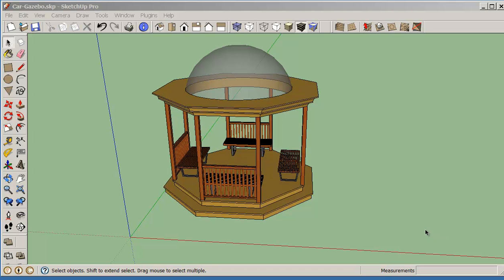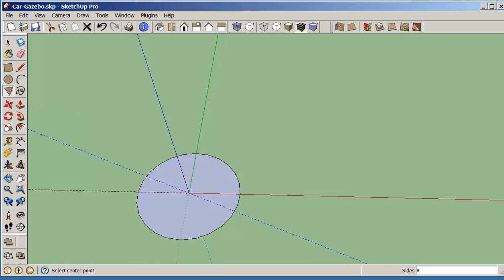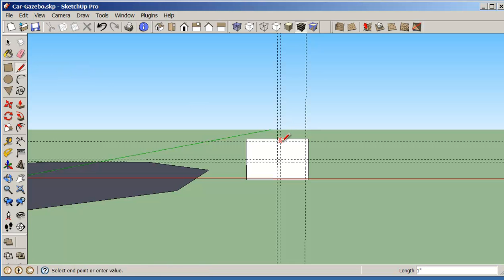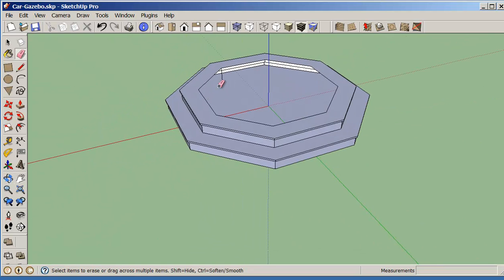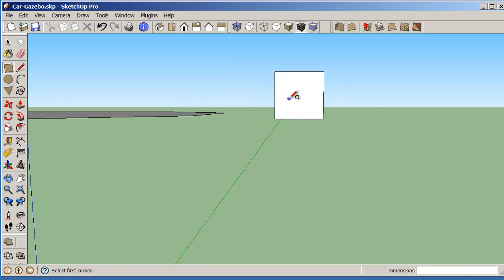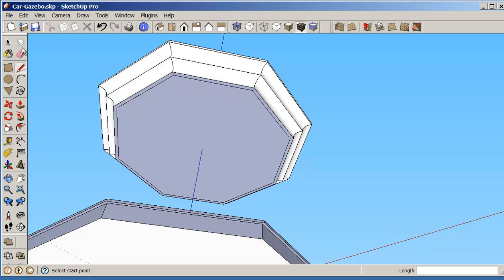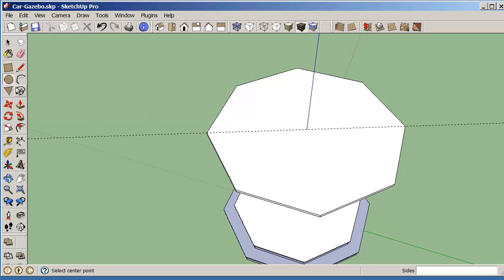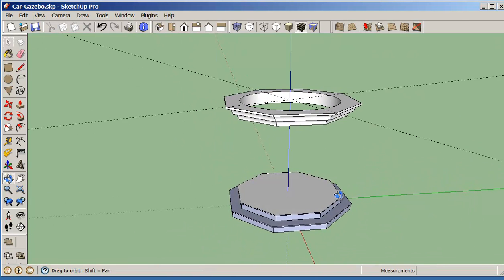0-SketchUp-Ex-03-Gazebo-1a.mp4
2012-Gazebo Construction Part 1